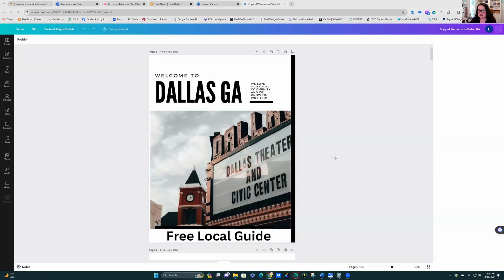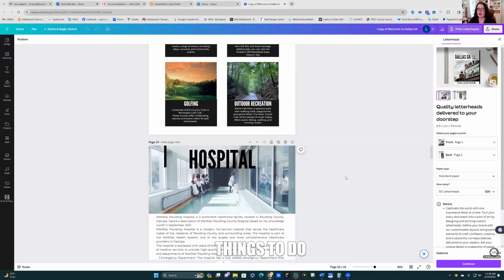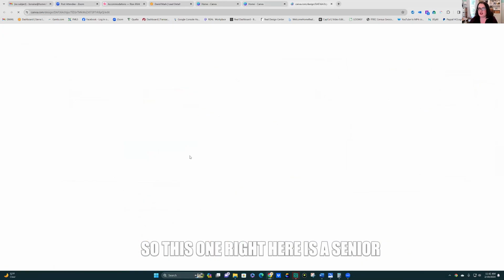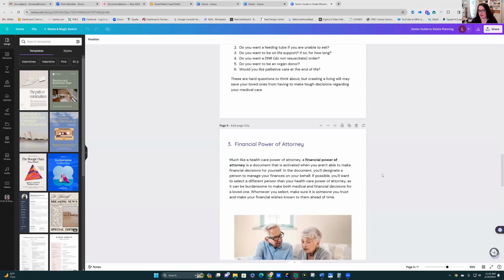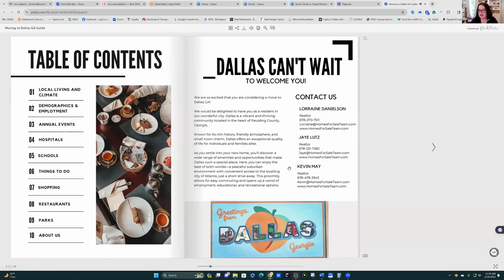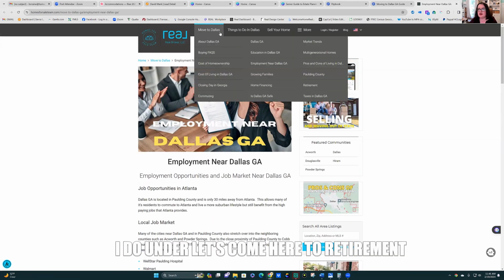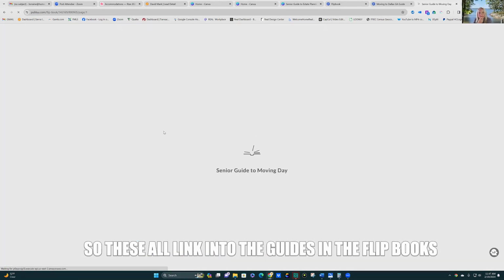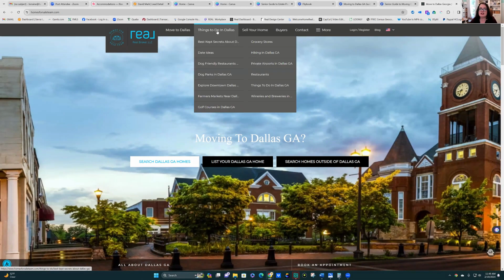Becoming A Canva Ai Pro: Design Jaw-dropping Real Estate Flipbooks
🏡💼 Welcome to "Becoming A Canva AI Pro: Design Jaw-Dropping Real Estate Flipbooks," your ultimate guide to mastering Canva AI for creating stunning real estate presentations that captivate and convert!

Unlock the secrets to creating stunning real estate flipbooks with Canva AI! 🏡✨ Dive into our easy-to-follow tutorial and elevate your listings with eye-catching designs that captivate buyers. Perfect for real estate agents looking to stand out in today's competitive market. Boost your sales with pro-level visuals now!

💡 Share Your Thoughts:
We love hearing from you! Share your insights, questions, or experiences in the comments below. Let's build a community of forward-thinking real estate professionals together!

RealEstateMarketing DigitalMarketing RealEstateAgents TechSavvyRealty MarketingStrategies RealEstateTechnology KathyByrnes KellyByrnes realestatemarketing2024 realestatetechnology2024 realestateinvestors GrowYourBusiness canva flipbook digitalflipbook howto canva tutorial video editing,canva tips and tricks for video,how to use canva pro for free,real estate marketing ideas 2024,canva tutorial for beginners 2024,canva tutorial for beginners using phone,how to use canva ai,real estate marketing 2024,become a canva pro,canva tutorial,canva ai,canva for realtors,canva ai image generator,ai canva,canva for beginners,how to create an ebook